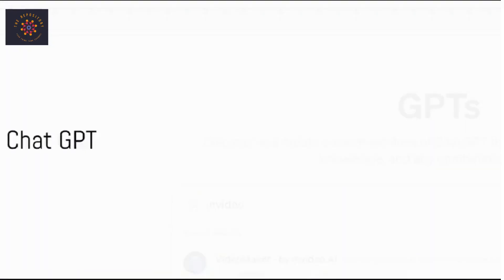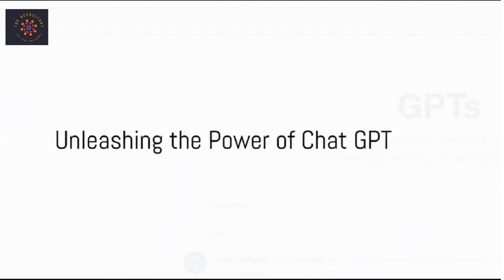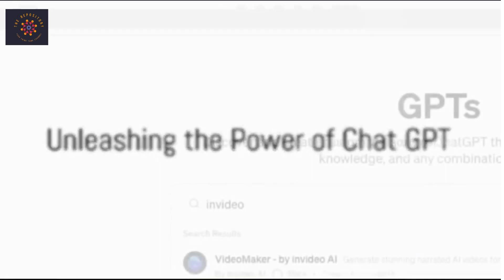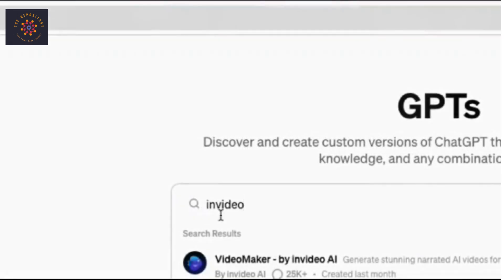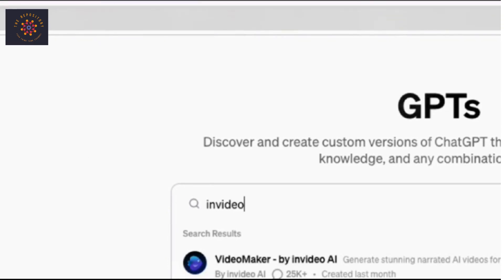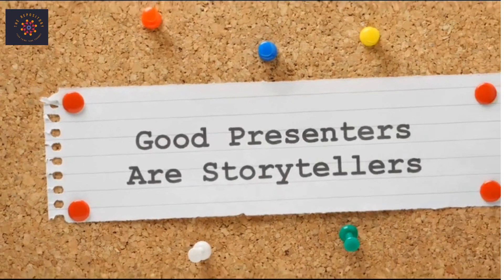CHAT GPT VIDEOMAKER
Create your YouTube videos directly using Chat GPT. Watch the video for details... It's Amazing.